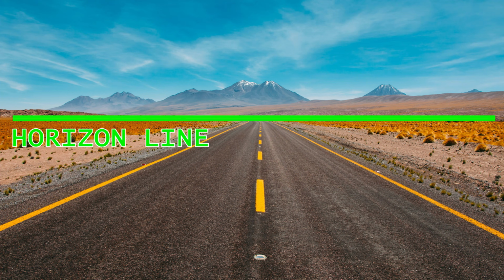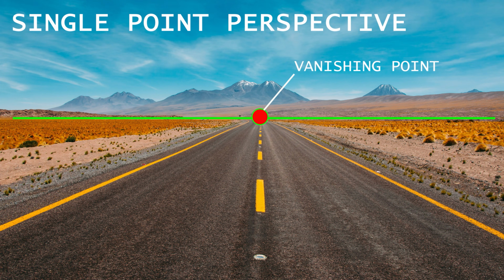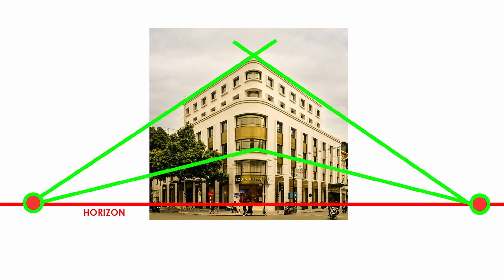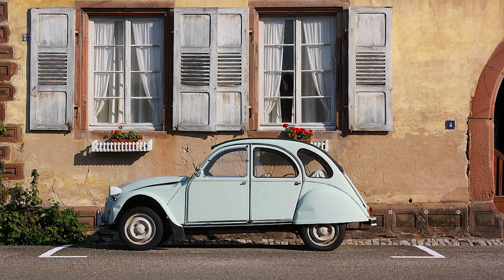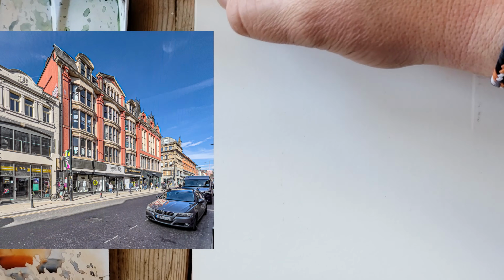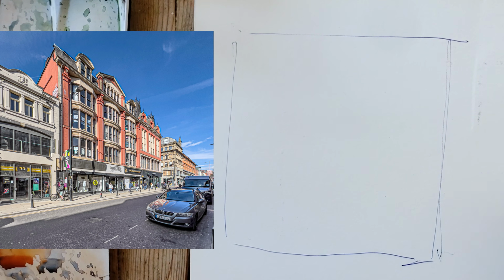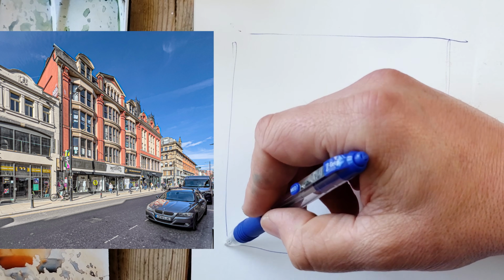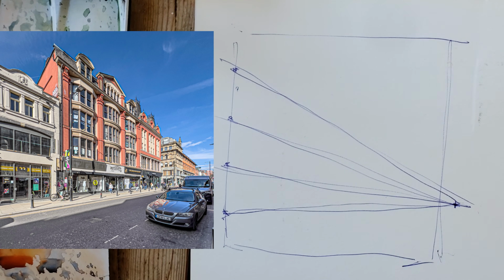How to DRAW in PERSPECTIVE - Theory and Sketching Examples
In this beginner-friendly drawing tutorial, I explain how one point perspective actually works and how to use it confidently in real-world sketching. Rather than simply copying lines, this video focuses on understanding perspective, vanishing points, and horizon lines so you can sketch streets, railways, buildings, and urban scenes with much more confidence.

Using simple examples and step-by-step demonstrations, I break down how objects shrink into the distance, how perspective creates structure, and how to identify vanishing points in reference photos and everyday life. Along the way, I sketch city streets, railway tracks, and architectural scenes while sharing practical tips for freehand drawing and urban sketching.

Perfect for beginners wanting to improve drawing accuracy, sketch buildings, or finally understand perspective without complicated rules.

Chapters

00:00 Introduction – Understanding One Point Perspective
01:13 Perspective, Vanishing Points & Horizon Lines Explained
03:14 Breaking Down a Street Scene in Perspective
05:08 Sketching Buildings Using Perspective Guidelines
08:43 Railway Tracks & Central Vanishing Points
12:46 Looking Upwards – Perspective in Architecture
14:05 Finding Vanishing Points in Real Life
14:30 Patreon, Drawing Fundamentals & Final Thoughts

My Shop About my Materials Instagram TikTok
COMMISION ME!...Want a commission painting for a loved one. Landscapes, boats and building all welcome but people and pets is not really my thing!
Artwork AVAILABLE!... There is artwork currently for sale on my website. Check it out.